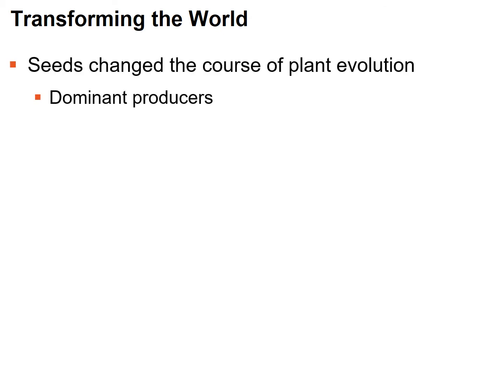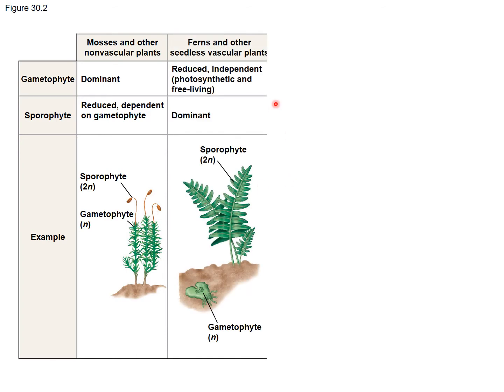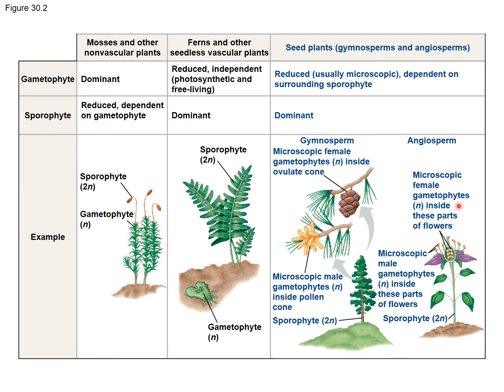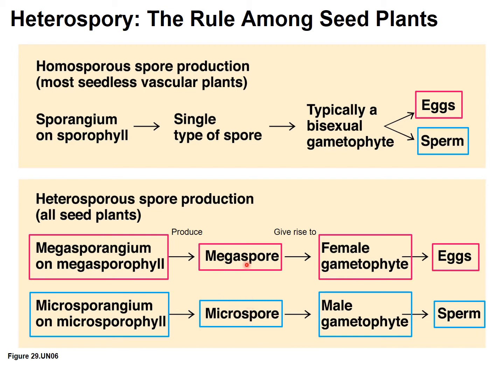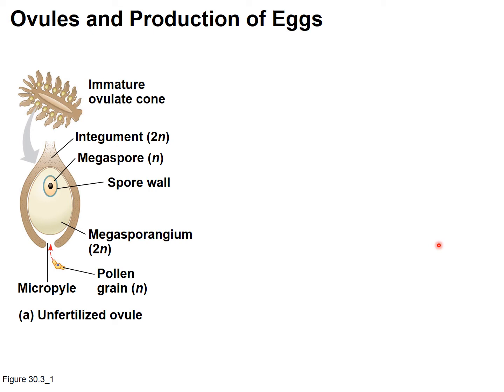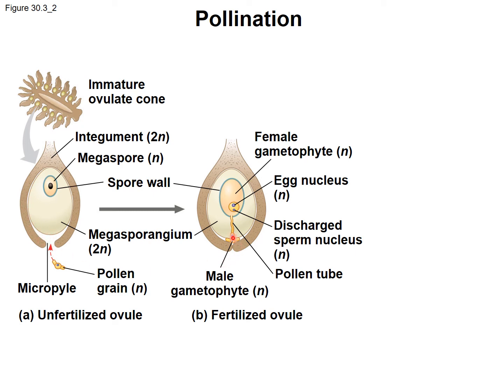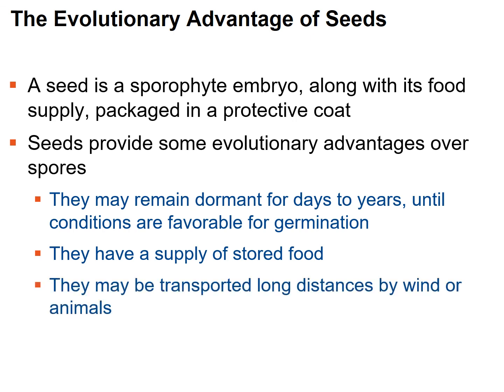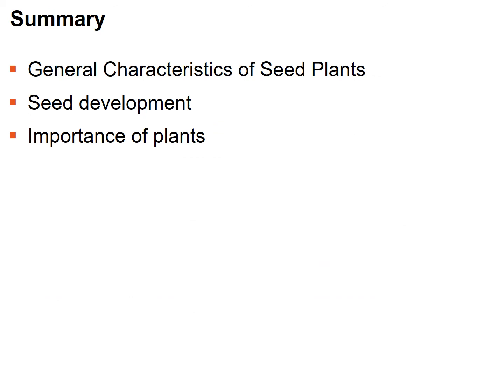Chapter 30 Introduction to Seed Plants